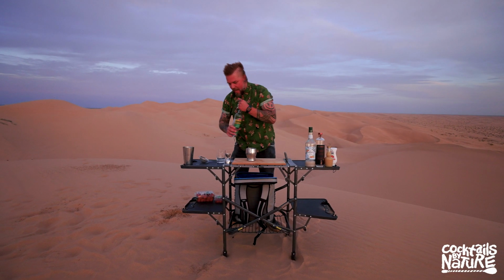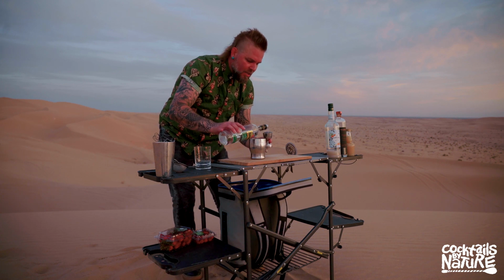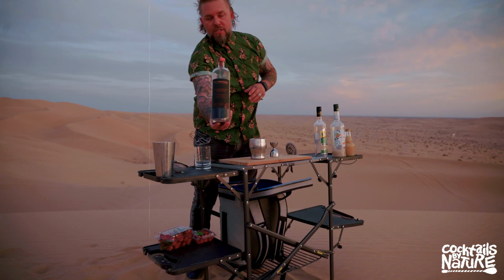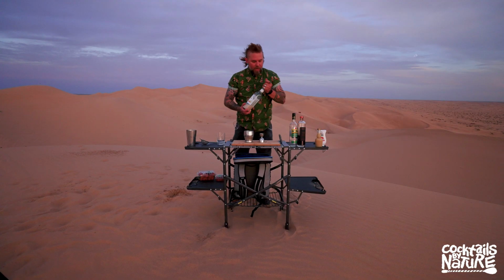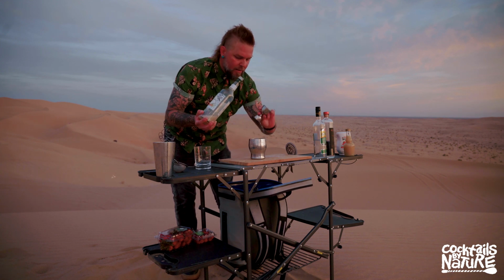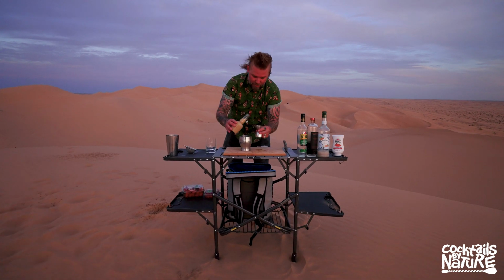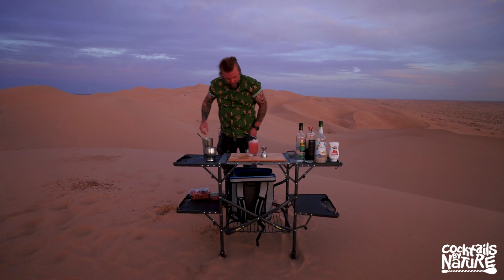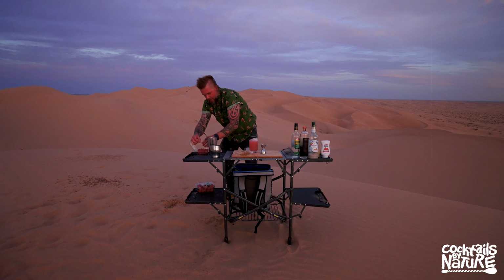"Cocktails By Nature" Sand Dunes - Glamis, California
In these cocktail tutorials you'll be taken on an adventure into nature. Think. Planet Earth meets a literal pop up Cocktail Bar

“Duppy Conqueror”

2oz Rum-Bar Overproof Rum
.75oz St. George Raspberry Liqueur
.75oz Lime Juice
.50oz Giffard Orgeat